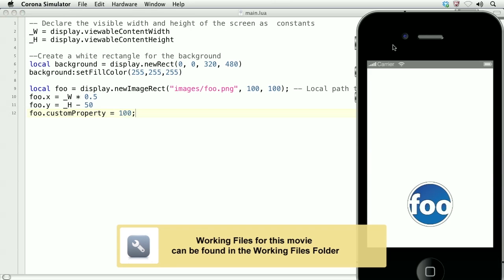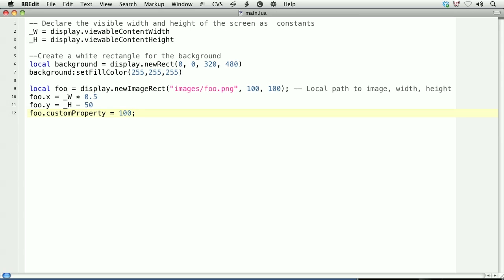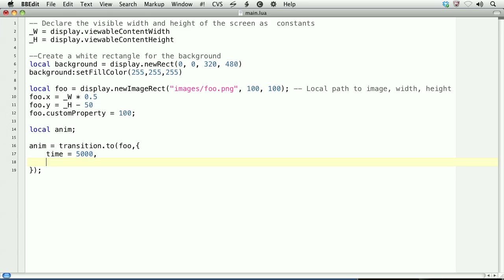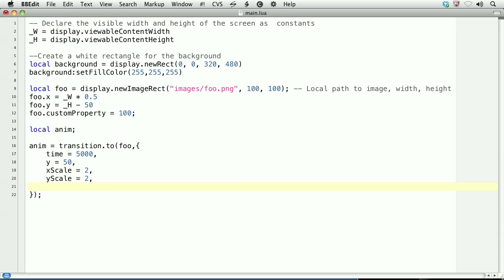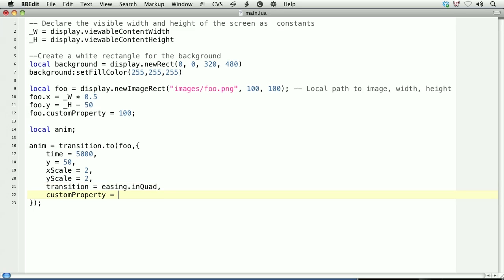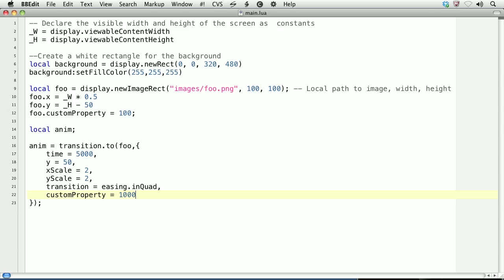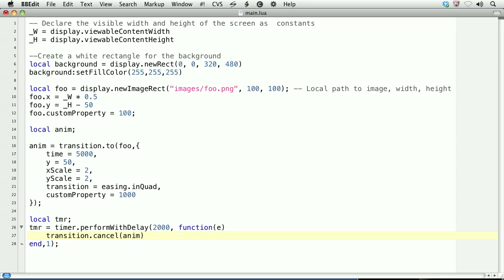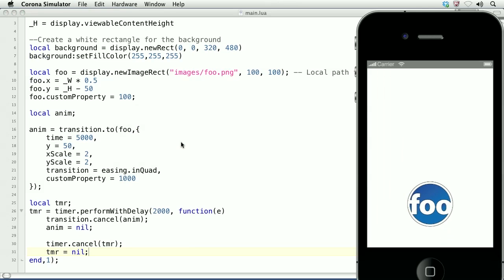Corona SDK Tutorial | Animating Display Objects